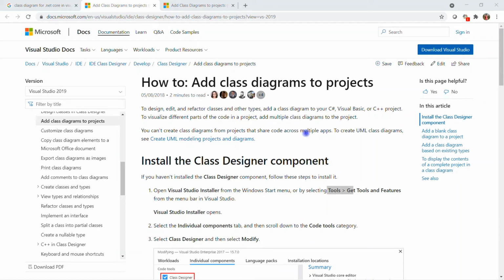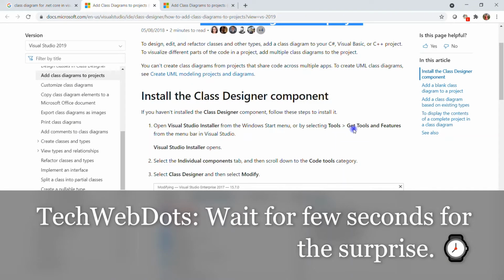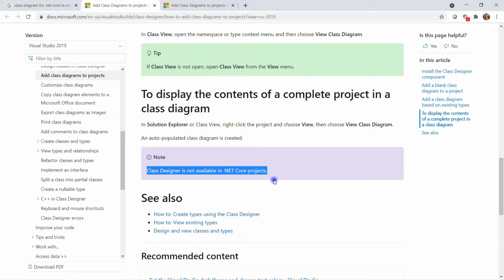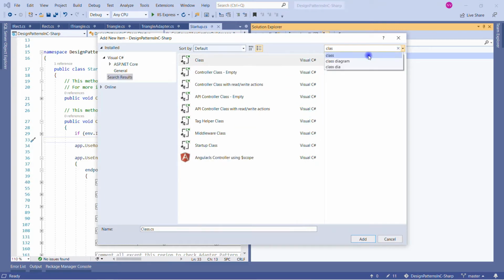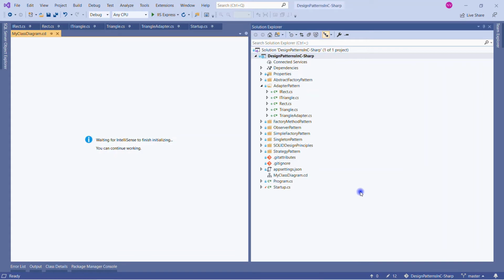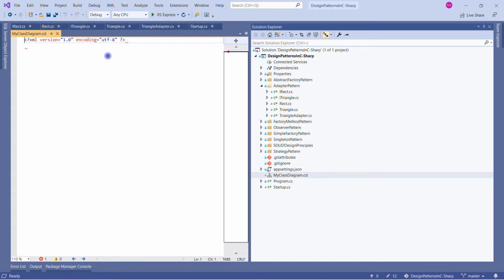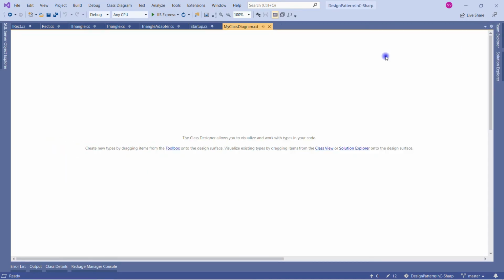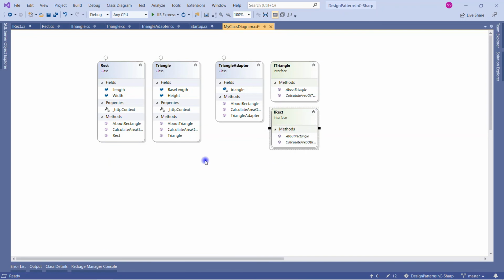How to Add Class Diagram to ASP.NET Core project C# | in Visual Studio 2017 | 2019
How to add a Class Diagram to an ASP.NET Core project in VS (Visual Studio) using Class Designer